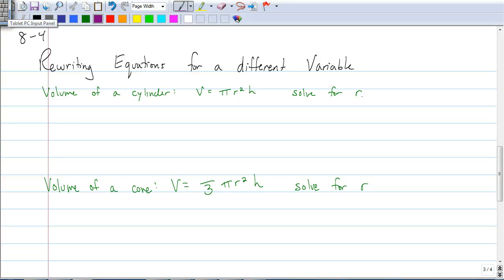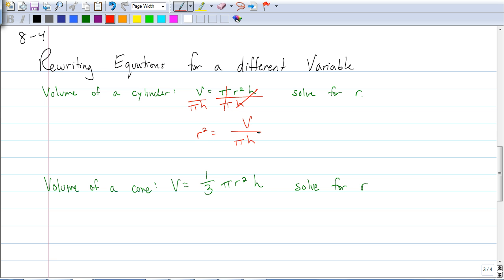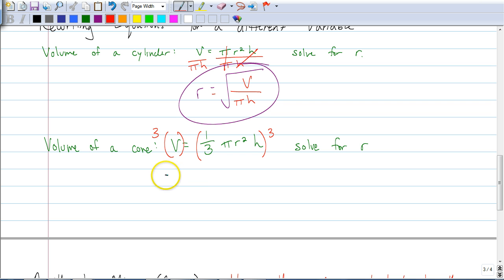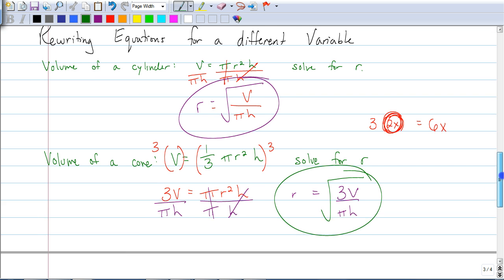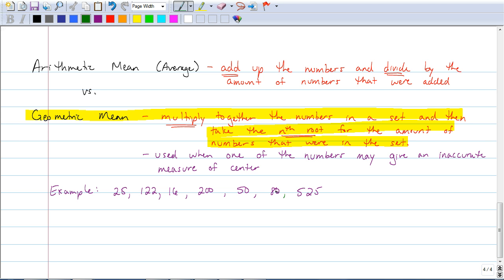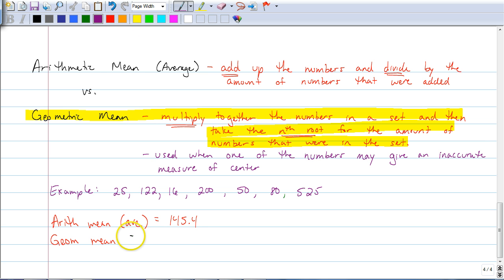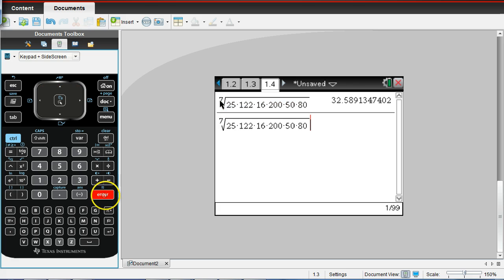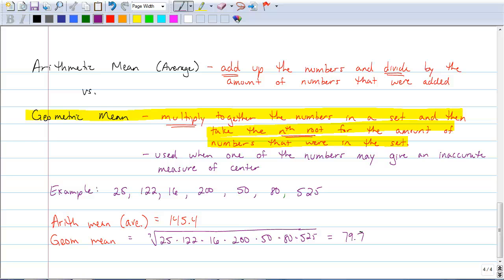Lesson 8.4 Part 2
Rewriting Equations and the Geometric Mean